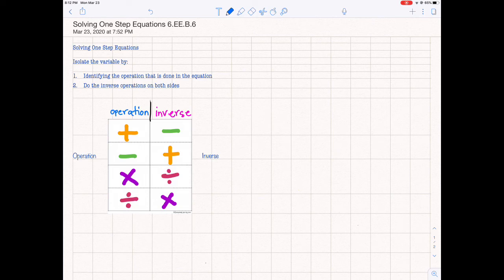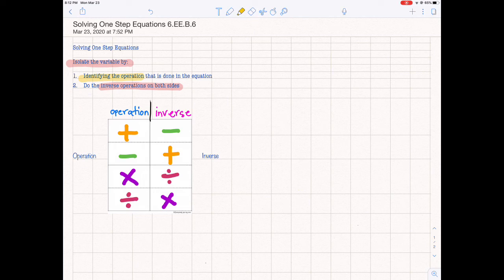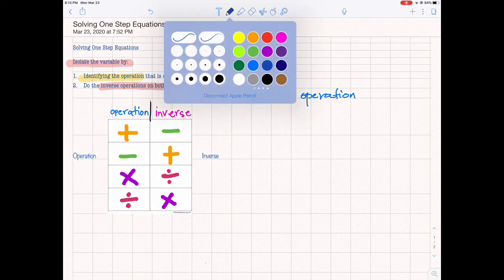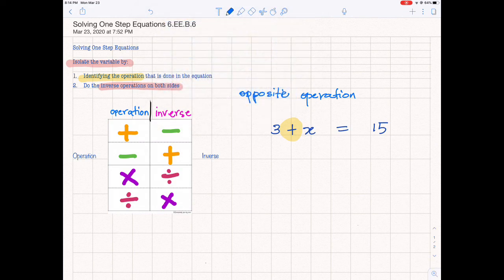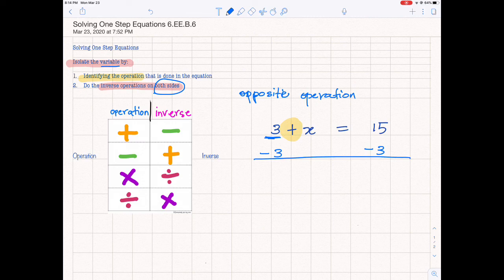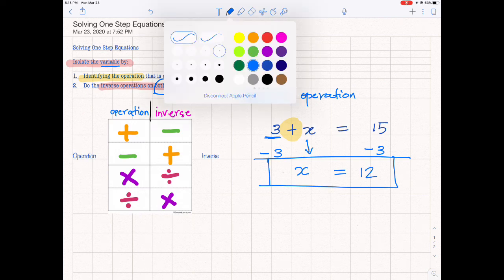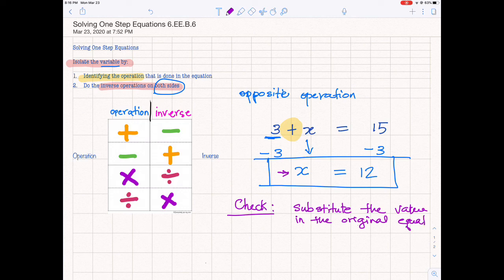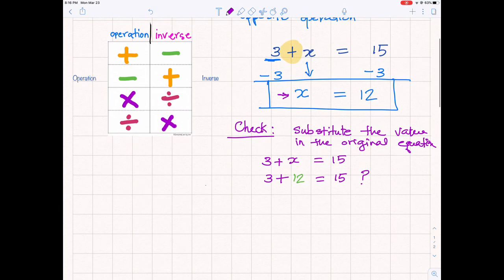Solving Equations 1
Getting to know inverse operations